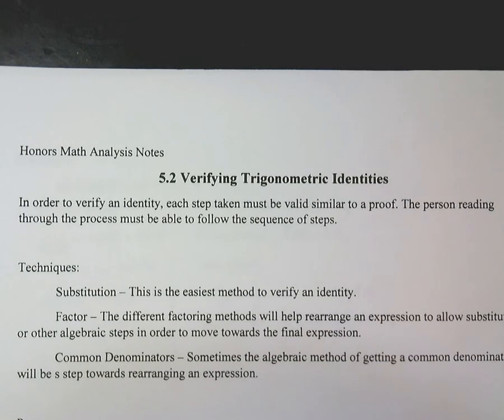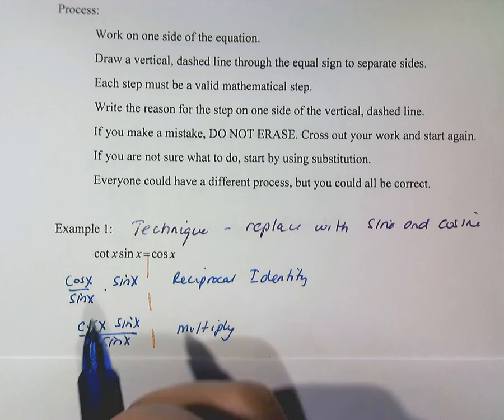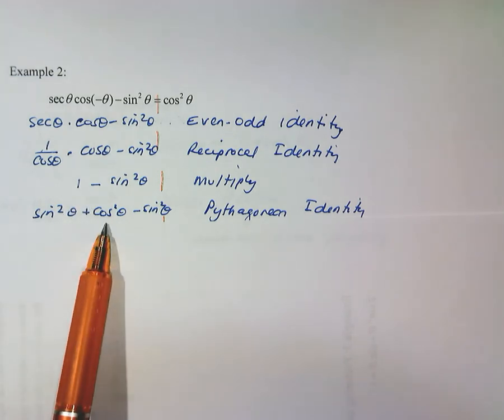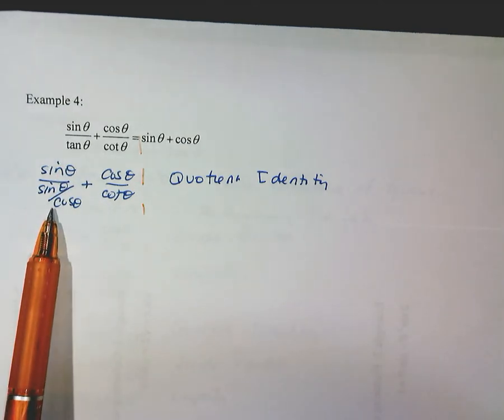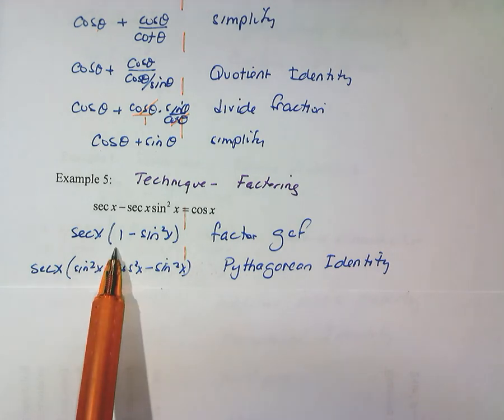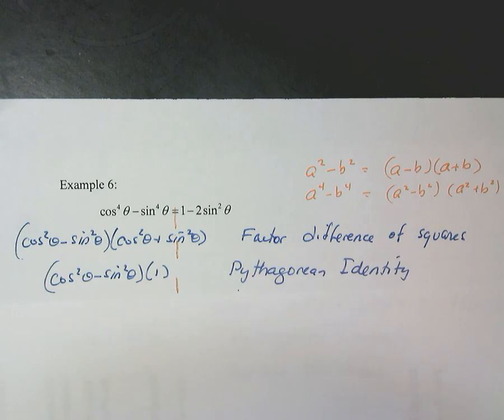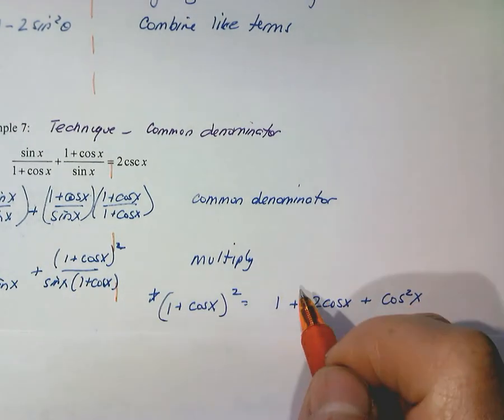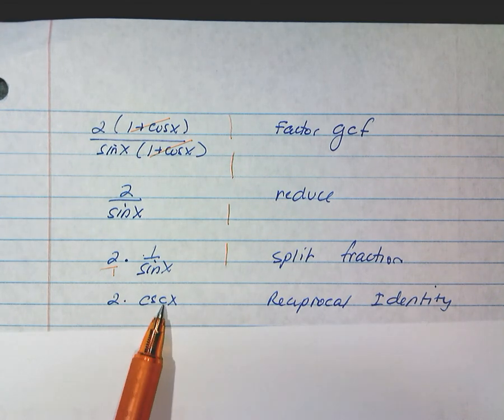Notes for Section 5 2 HMA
Math Analysis Notes for Section 5.2 Verifying Trigonometric Identities